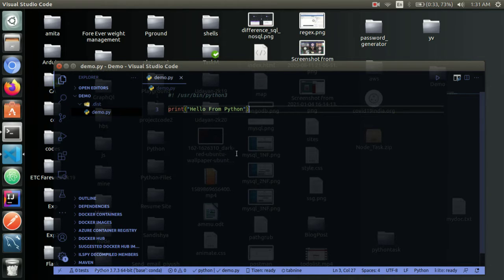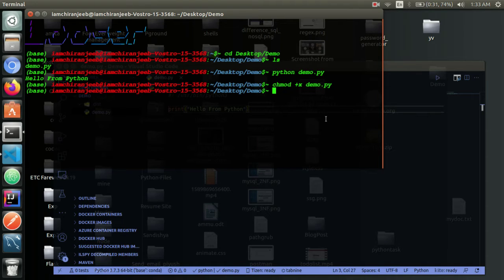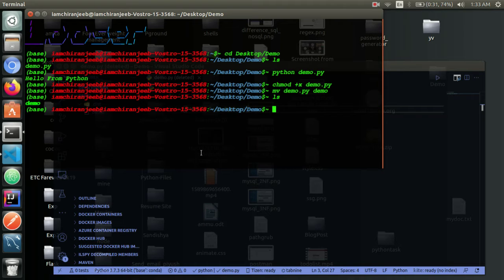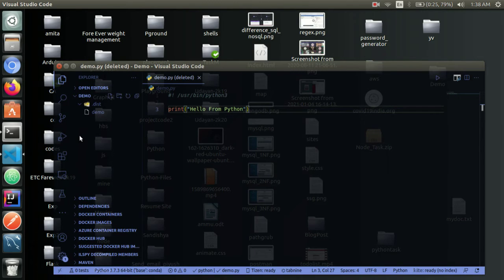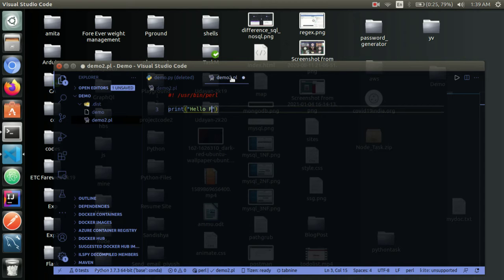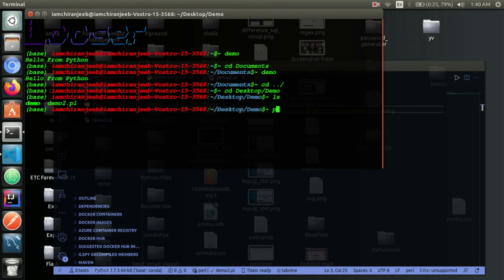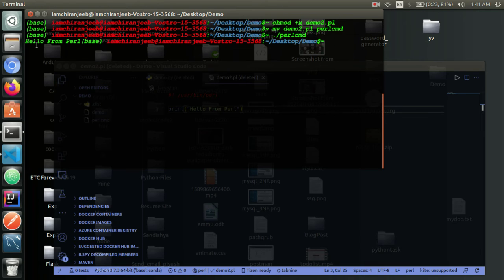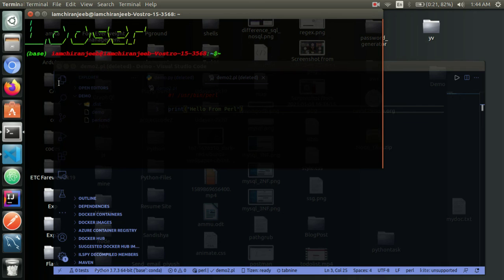Make Linux Commands Using Python and Perl.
Here I have Shown How to Make Your Own Linux Commands Using Python and Perl.

For Ruby You Can Follow The Same Procedure.

& Sorry For any Background Noise 🙏🏻